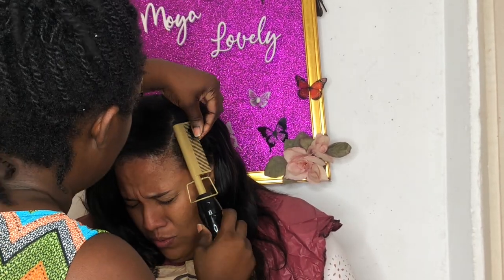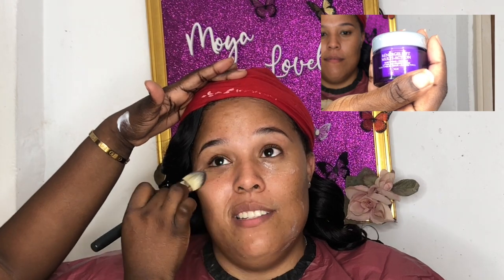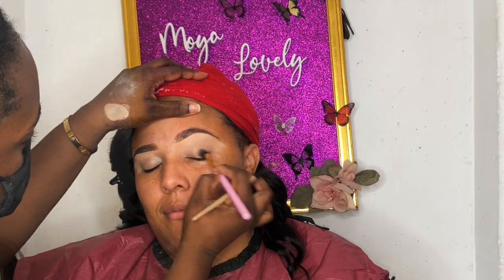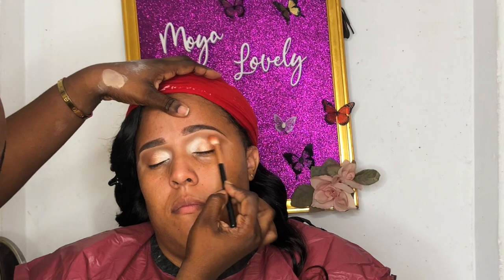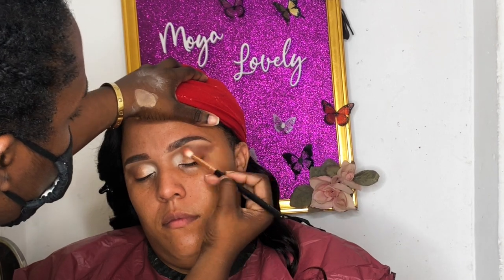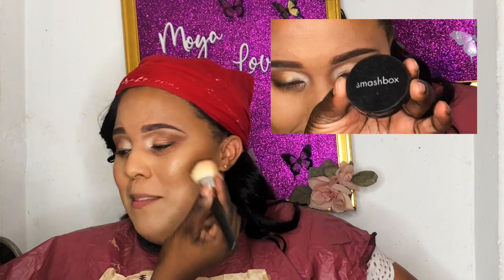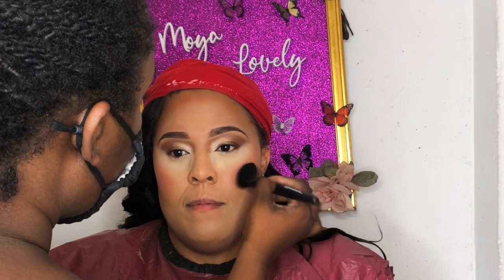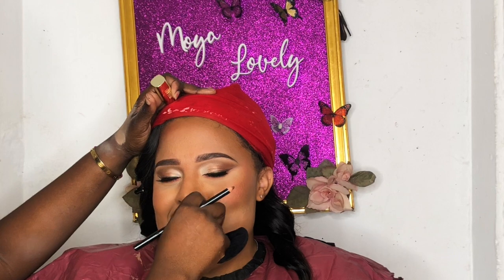Lovely Makeover | A Lovely Signature Glam / Shimmery Soft Glam l | Moya Lovely | Jamaican Barbies 💜